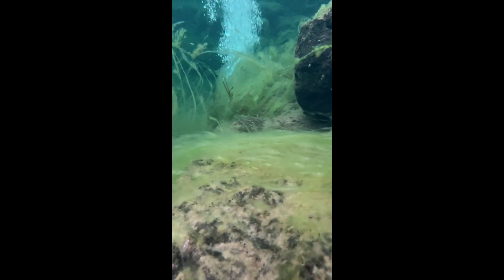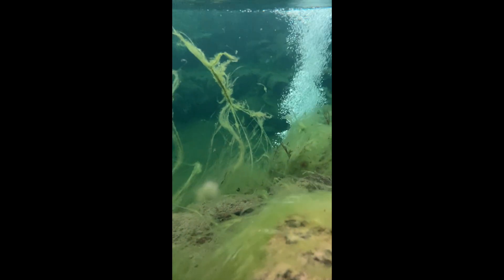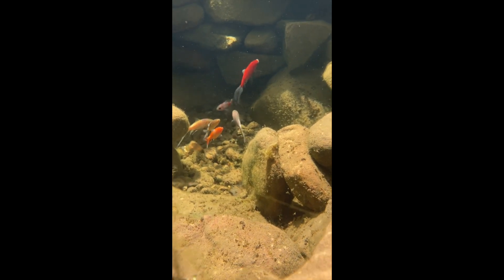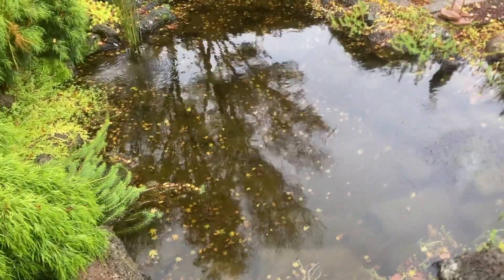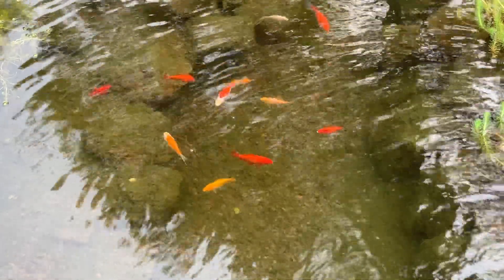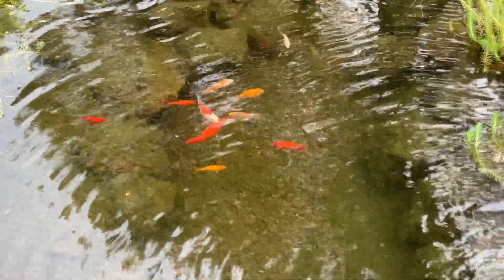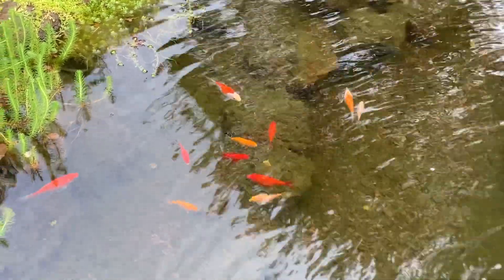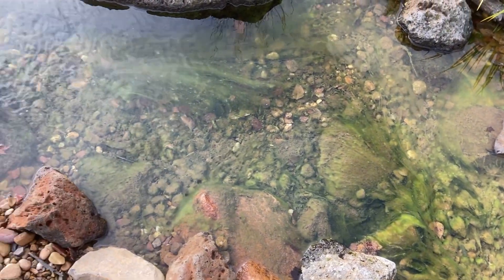Winter/Early Spring POND ALGAE. What are your options?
Just a short video where I talk about why its common to experience algae issues in Winter and early spring. Below are the videos I mentioned.